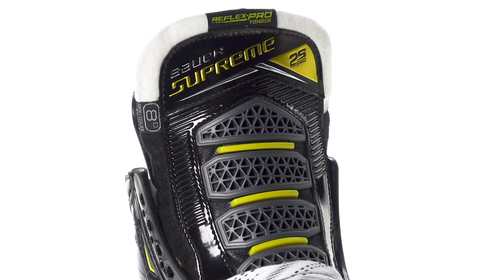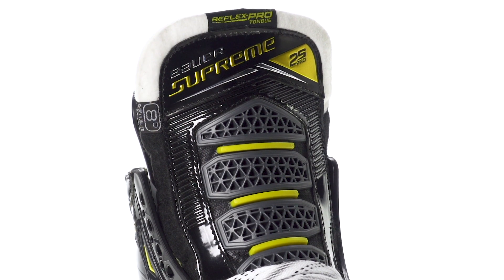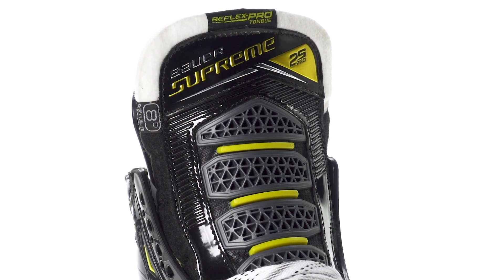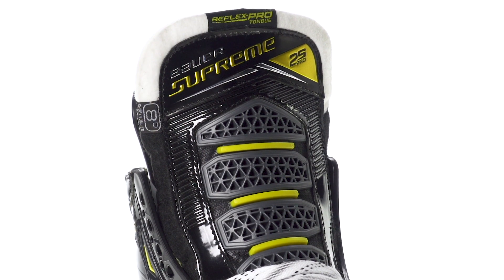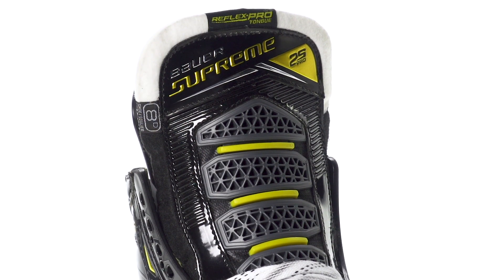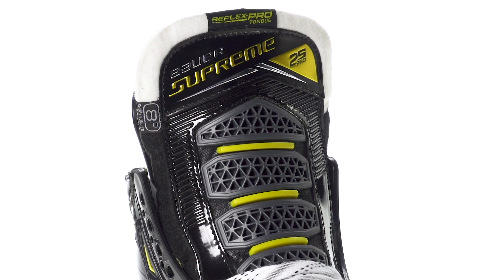Bauer Supreme 2S Pro Skate // On-Ice Review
IW Hockey reviews the 2018 Bauer Supreme 2S Pro Skates.

The Bauer Supreme 2S Pro Skates were built with one goal in mind; to provide the most effective and efficient stride a Bauer skate can possibly produce. The 2S Pro accomplished this with a new Carbon Curv Composite boot, the Reflex Pro Tongue, the SpeedPlate 2.0 Custom Footbed and the Tuuk LS5 Carbon Runners.